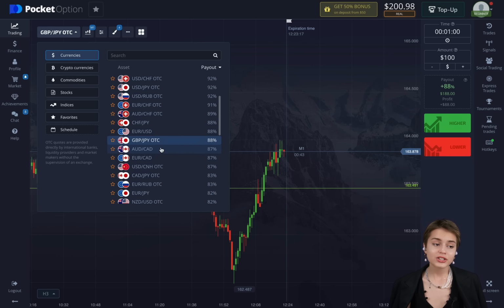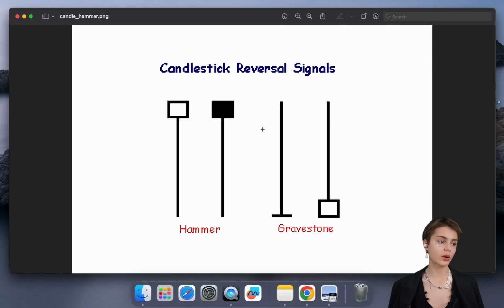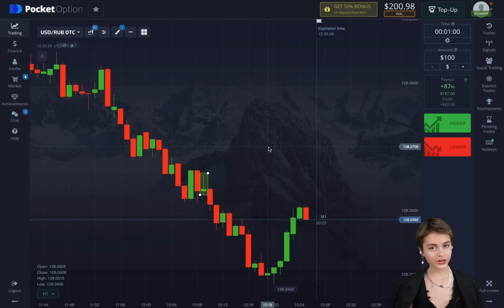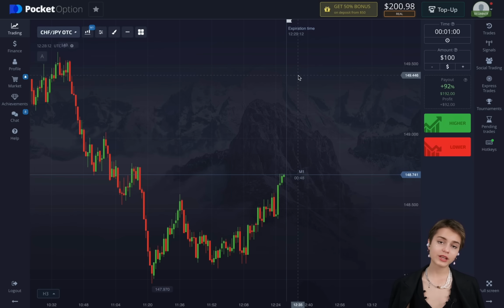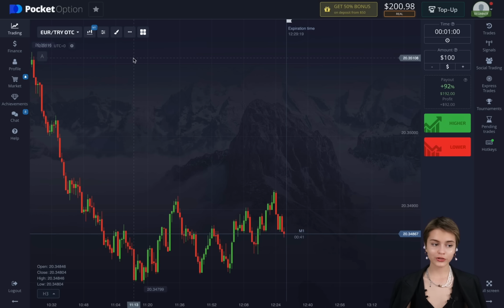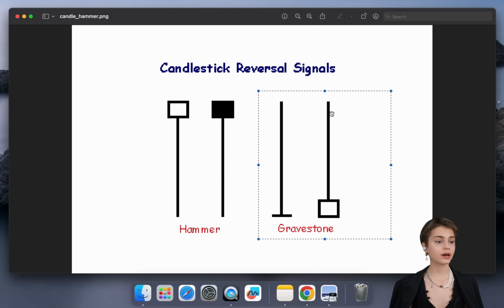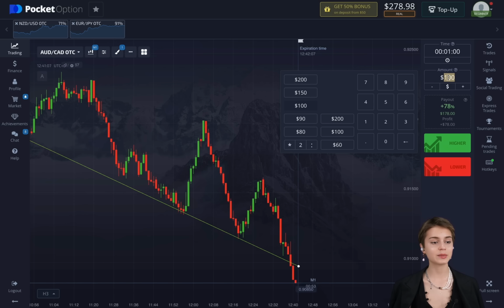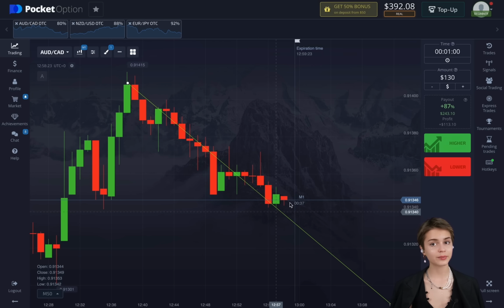BINARY OPTIONS STRATEGY 2023 | POCKET OPTION TRADING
00:04 why you should watch this video
00:42 analysing the strategy in detail
05:44 start of trading
09:17 summarising results

On my YouTube channel where we speak about things like:
- binary trading
- pocket options